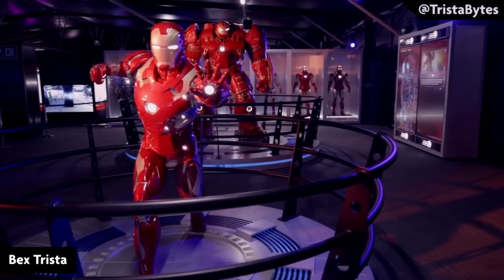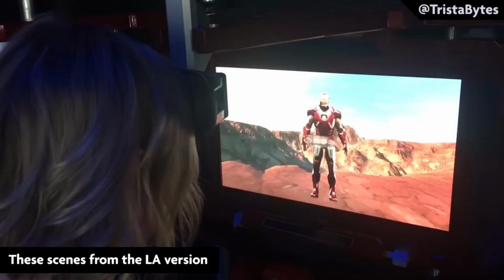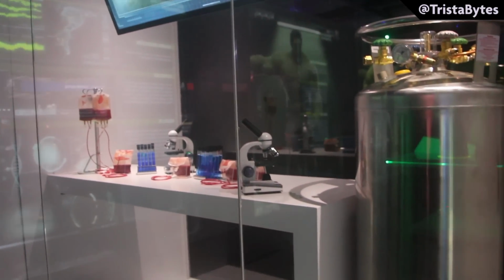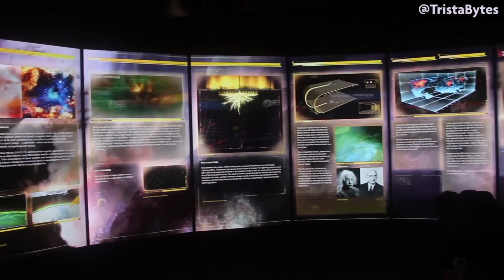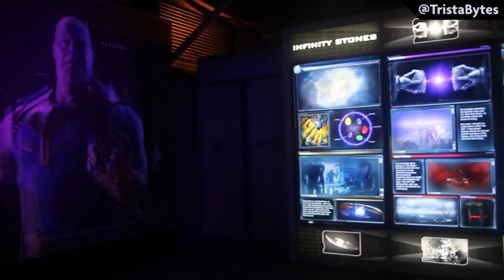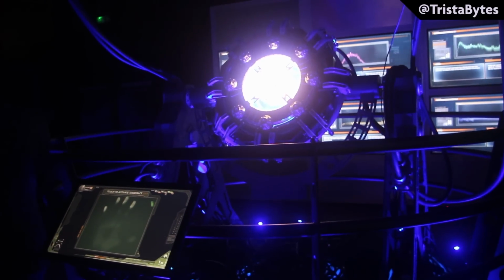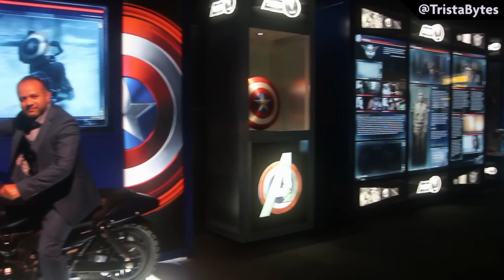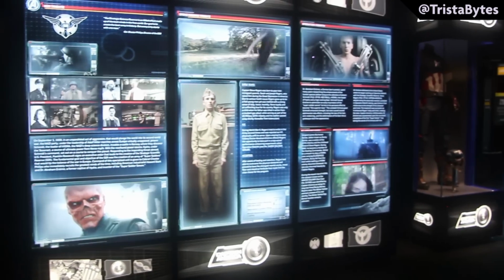Marvel Avengers STATION London Review & First Look! (It's an experience - not an exhibition...)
Hi guys! This week I checked out the brand new Marvel Avengers STATION experience at Excel London to see what it was all about. The experience leads you through training to become an Avenger's agent with rooms including Iron Man including a Hulk Buster, the Hulk/Bruce Banners lab, Captain America, Black Panther, Vision, Thor, Ant Man & Thanos. It includes large semi-interactive prop replicas, movie costumes and props and some interactive experiences & games. I put together this vlog style review to go over my thoughts about this - it was a hard video to do because I was kindly given press passes to go and was sadly quite underwhelmed with the whole experience. I hope the review comes across as fair and honest!

Want to see more of my videos on comics, movies, scifi, cyberpunk, anime and other geek stuffs?

Presented by Bex Trista.